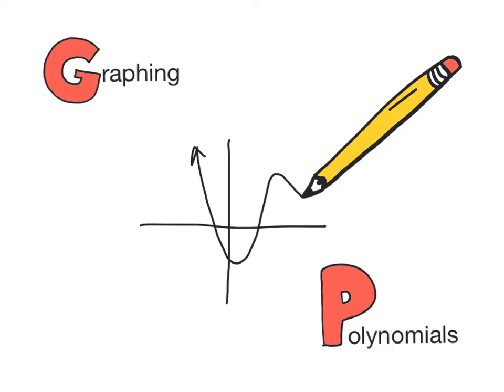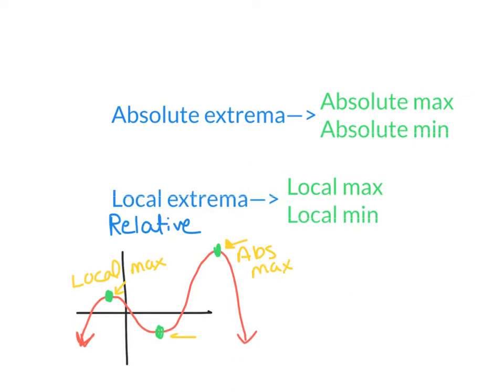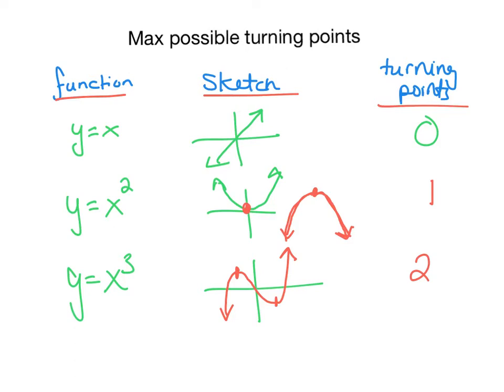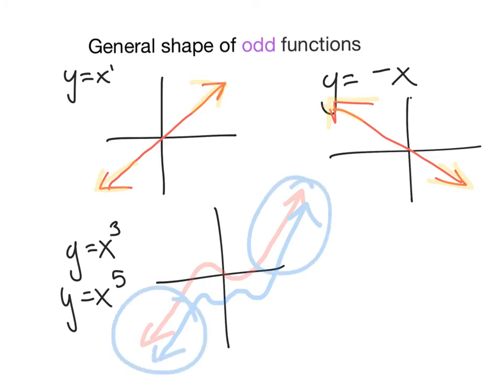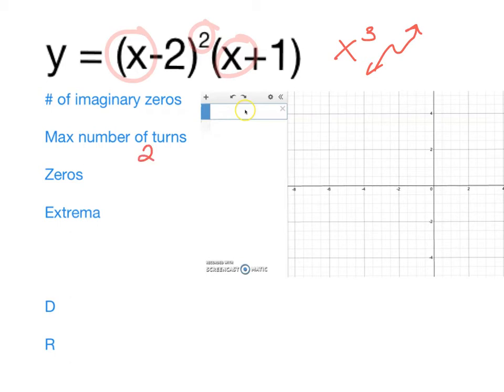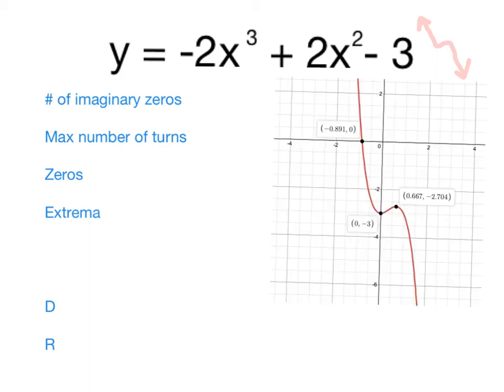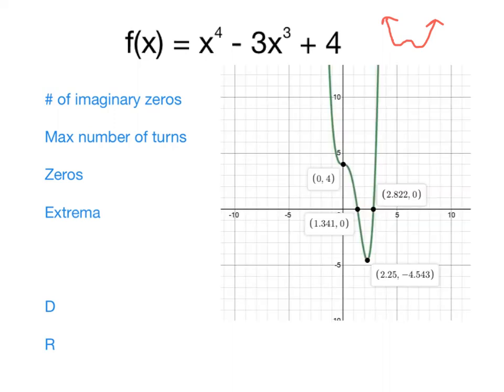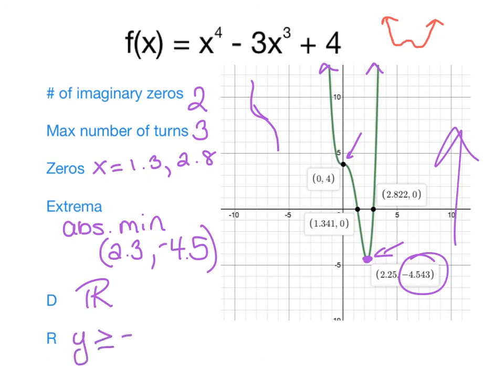Graphing polynomial functions